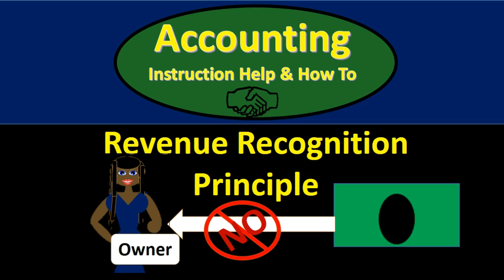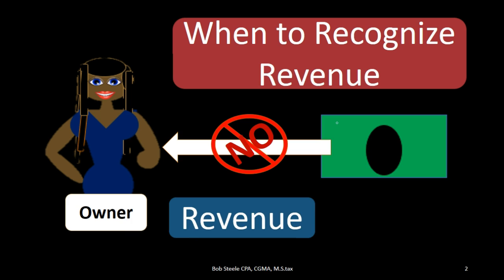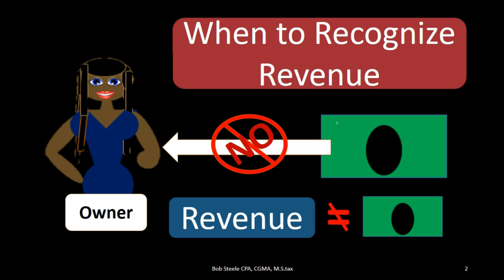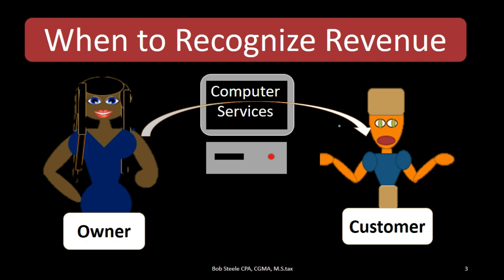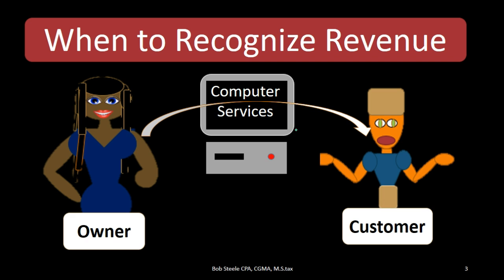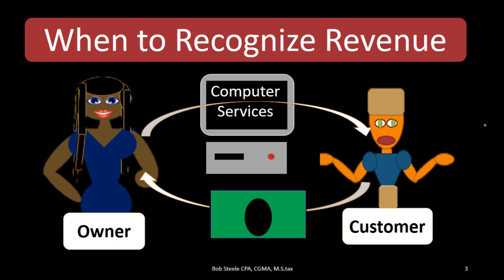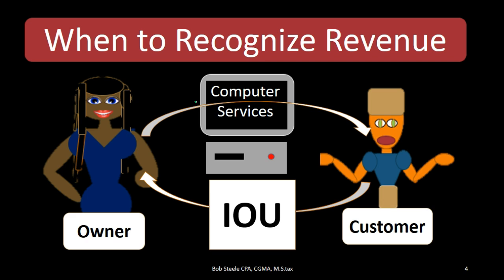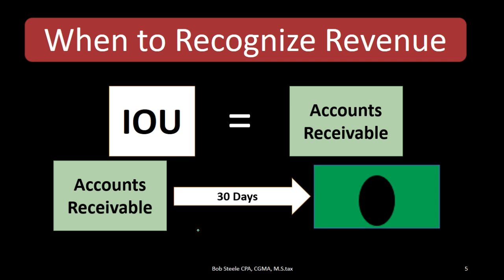101 Revenue Recognition Principle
Revenue recognition principle, foundational accrual principle defining and explaining when revenue is recognized and why, explaining the point in time revenue should be recognized under an accrual process.  Accrual method tries to find the specific point in time when revenue was earned, while the cash method uses the receipt of cash as being close enough the point in time that revenue was earned. Recognizing revenue when earned is the accrual concept of revenue recognition.